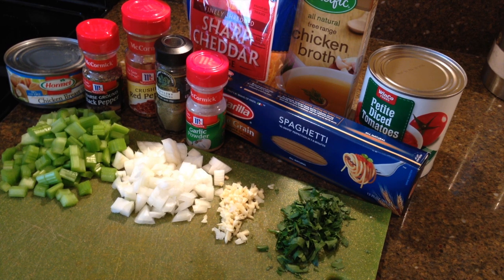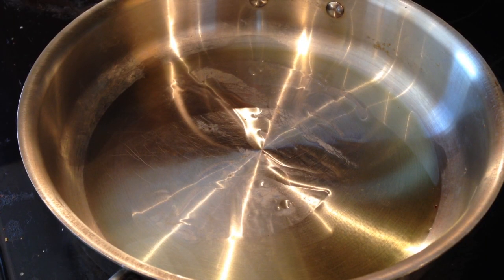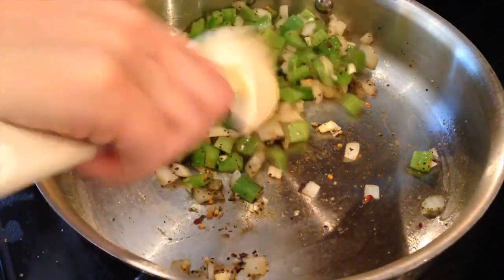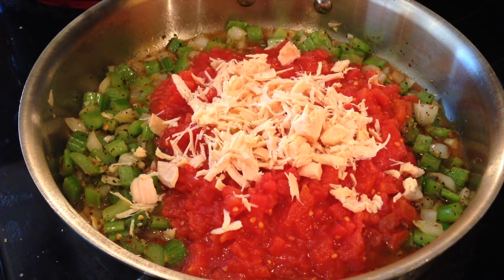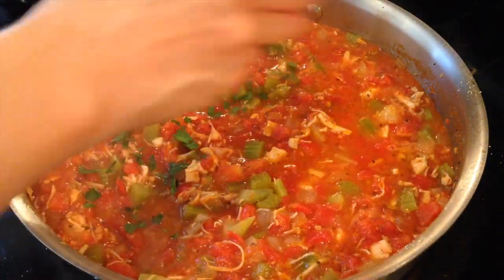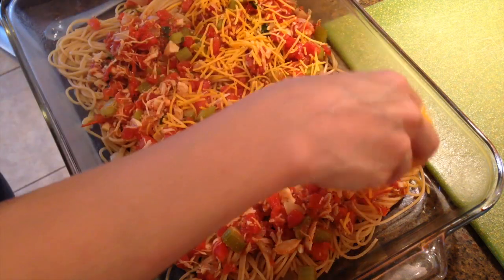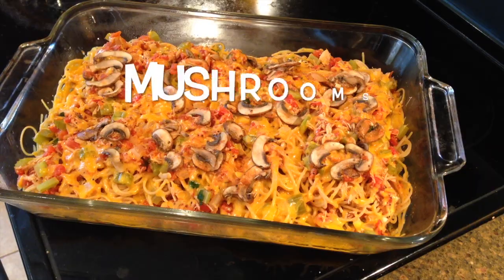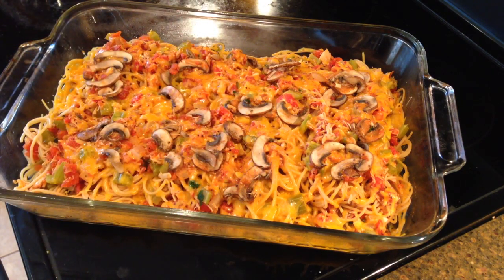Chicken Spaghetti Bake